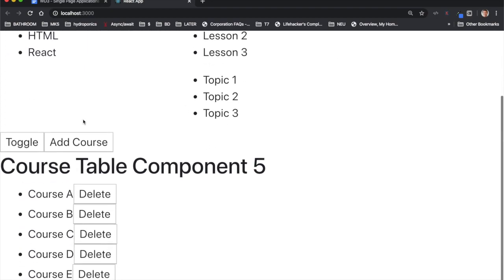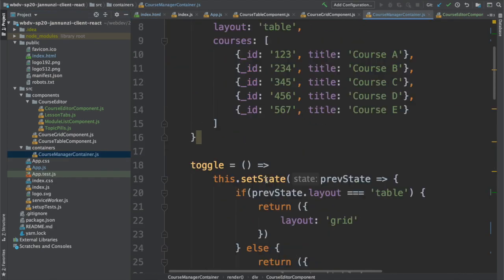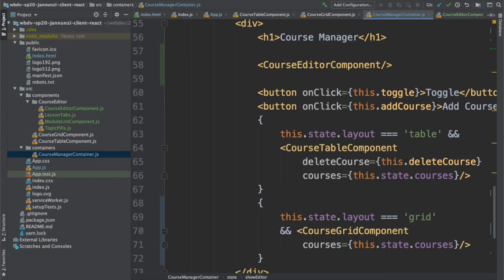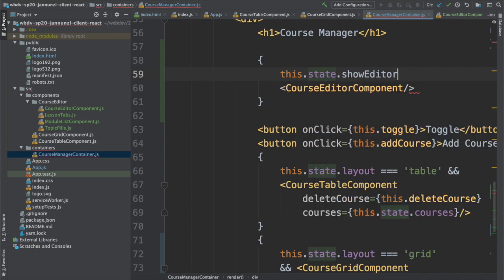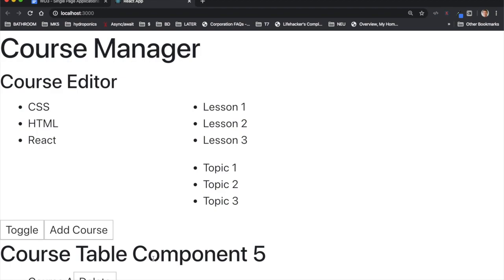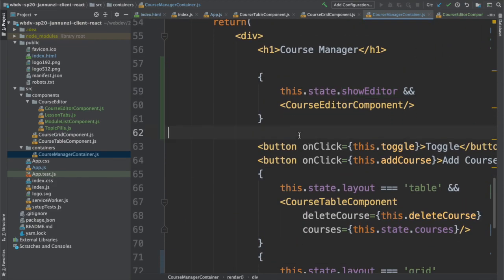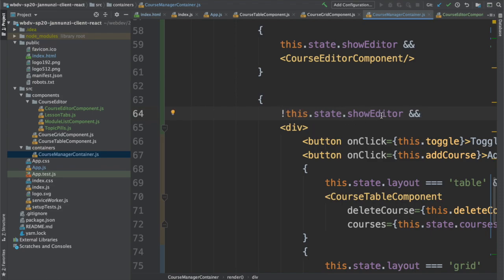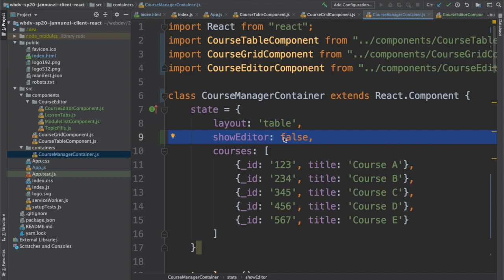Simple Navigation in React cs4550 w4 4260